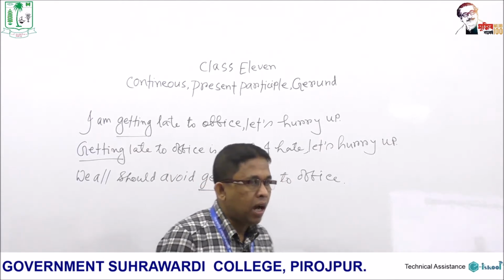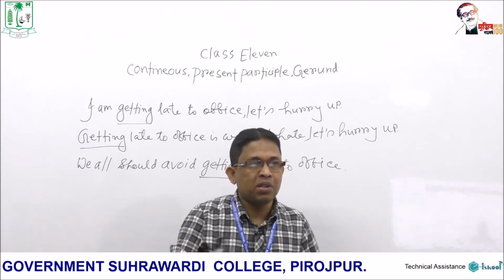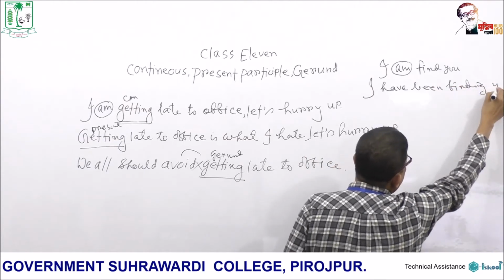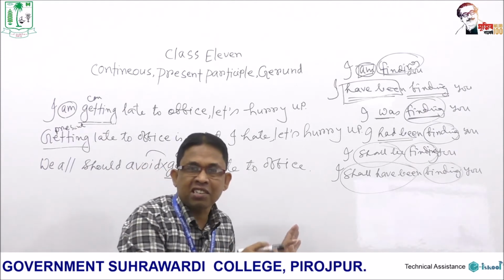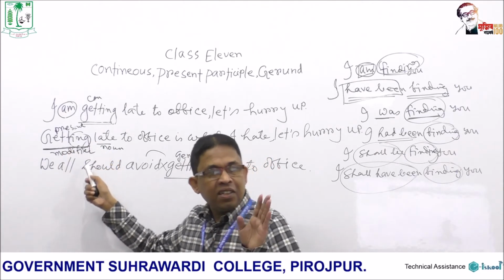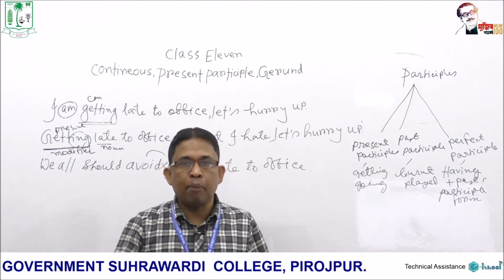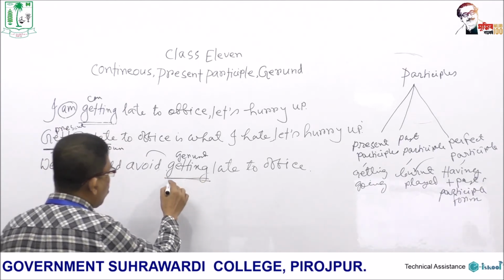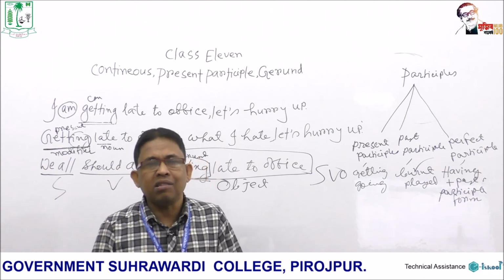একাদশ শ্রেণিইংরেজি দ্বিতীয় পত্র (Contineous, Present Participle, Gerund)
একাদশ শ্রেণি
ইংরেজি দ্বিতীয় পত্র
(Contineous, Present Participle, Gerund)
বি.এম. শহিদুল ইসলাম
সহকারী অধ্যাপক, ইংরেজি বিভাগ